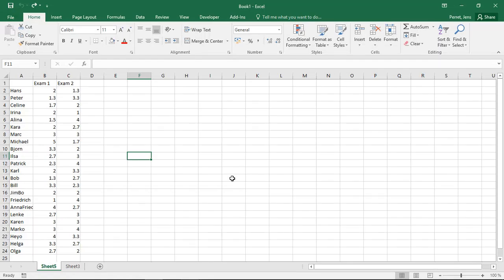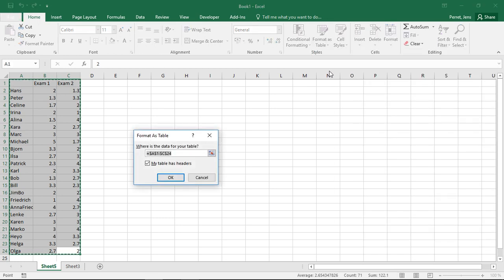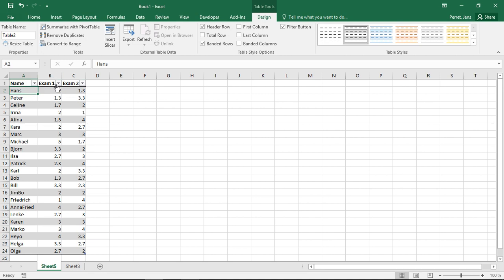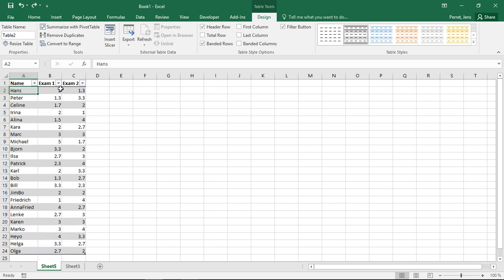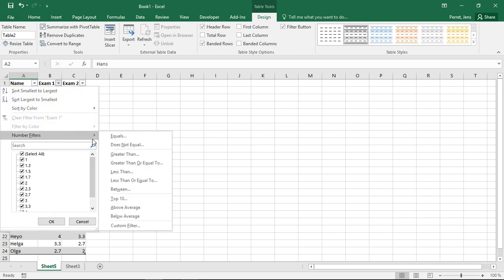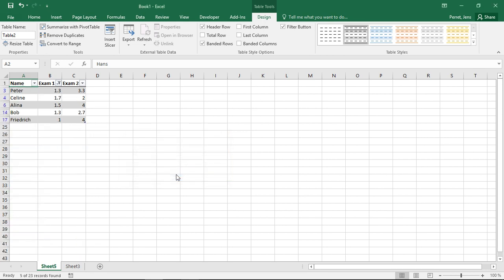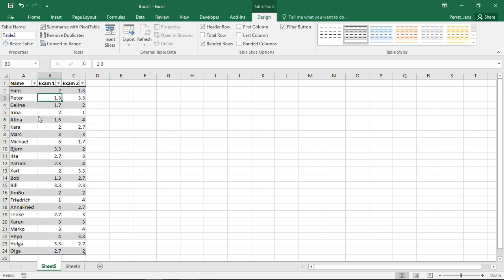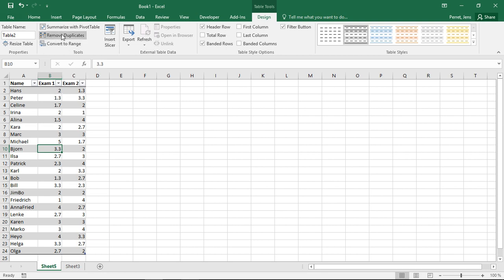Excel - Generating Tables